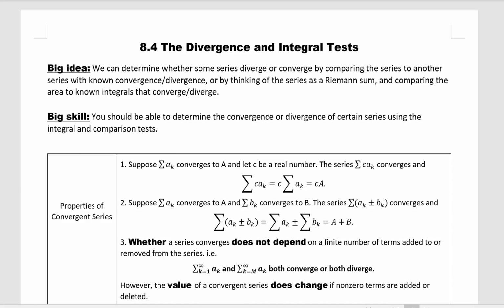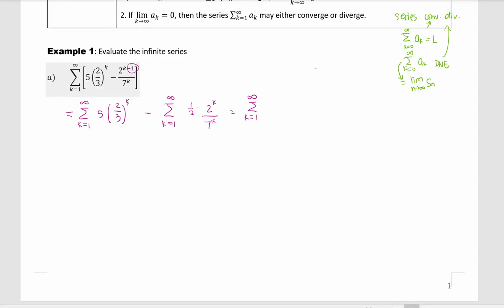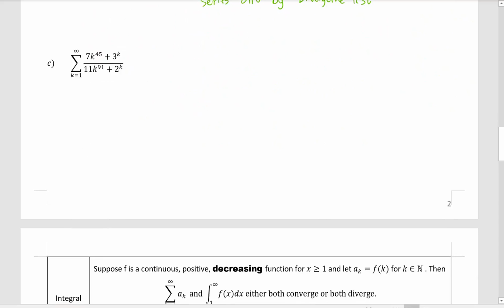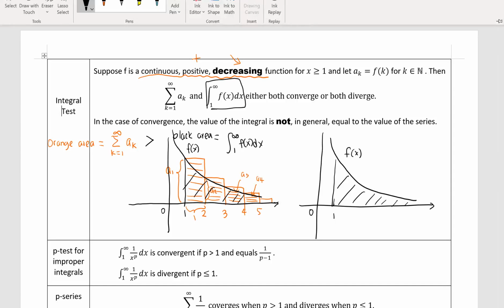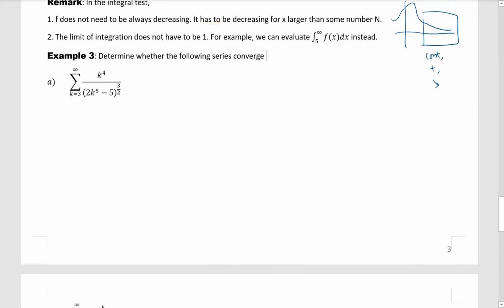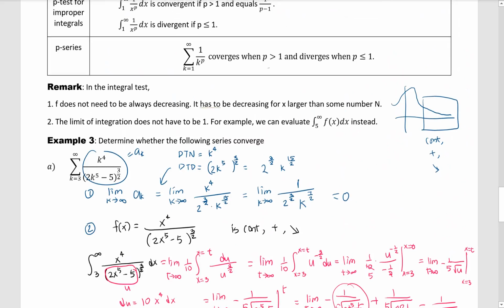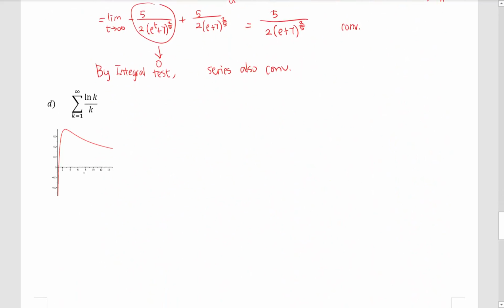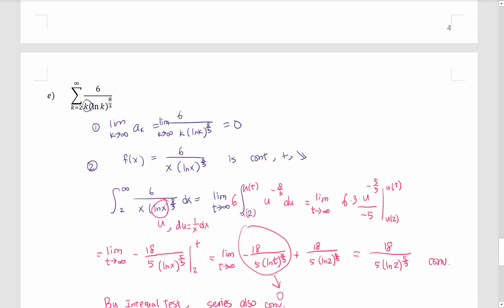8.4 divergence test